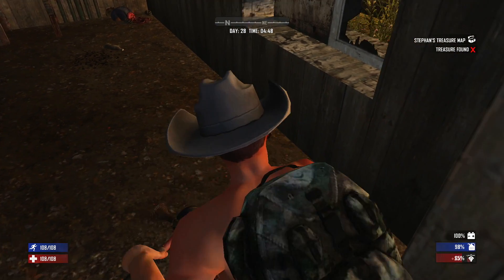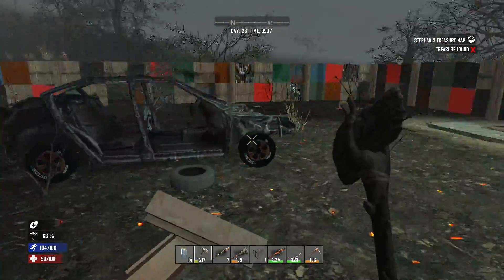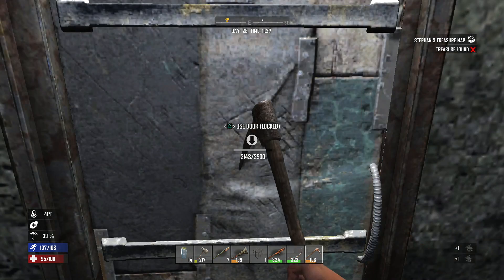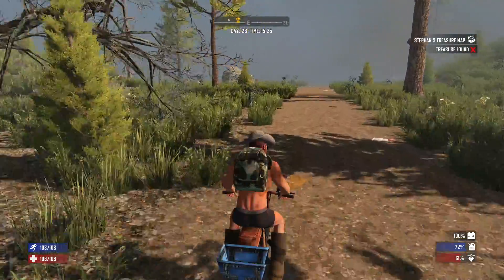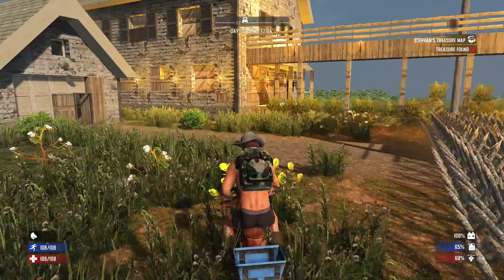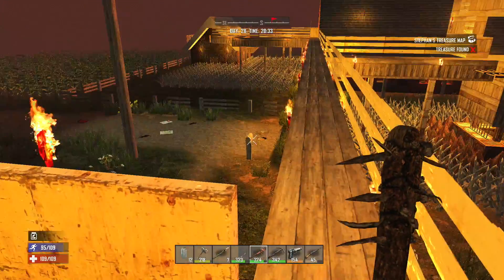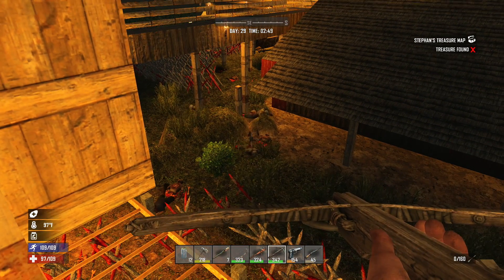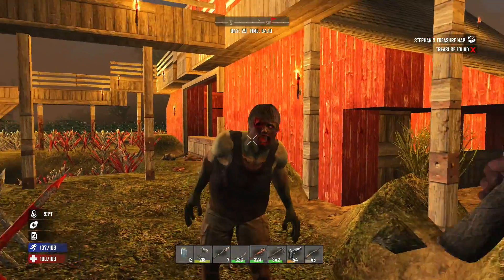7 Days To Die - Day 28 Horde & Bombshelter Exploring